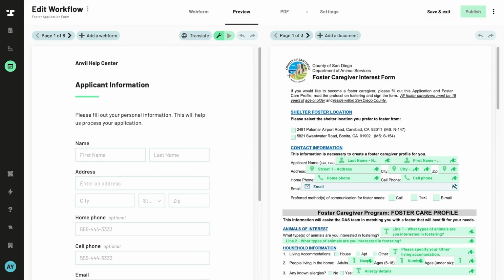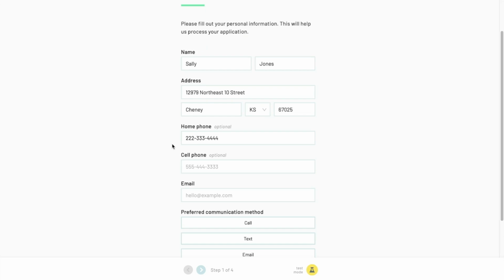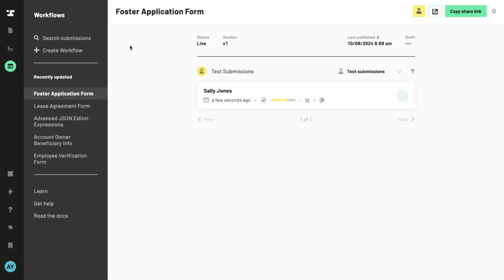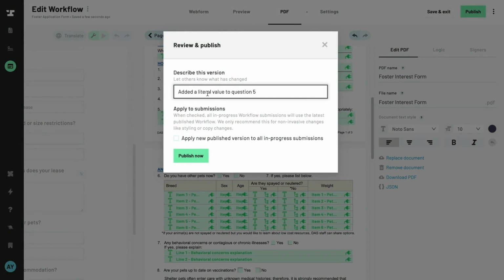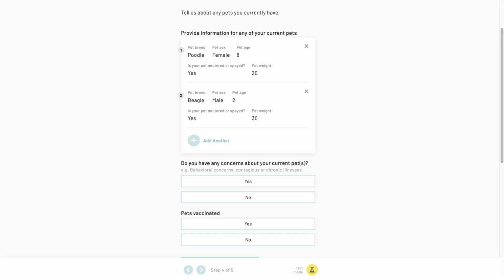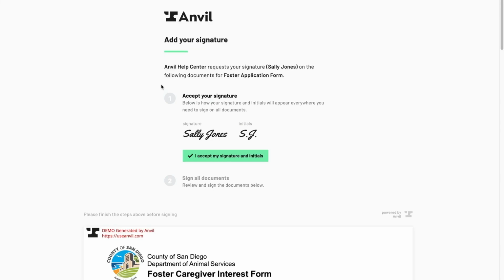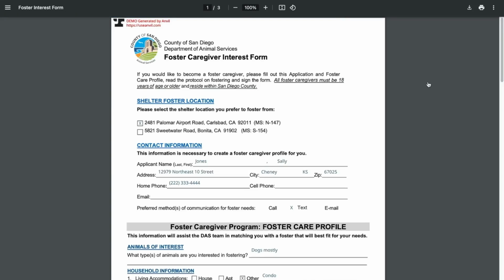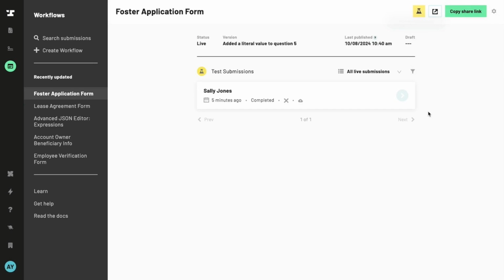How to test and share your document Workflows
In this video, Amy walks through how to test and share your document Workflows.

0:00 Introduction
0:42 Test optional fields and logic
1:21 Preview output documents
2:15 Publish revisions
3:29 Preview signer experience
4:34 Download data and files
5:11 Collect submissions